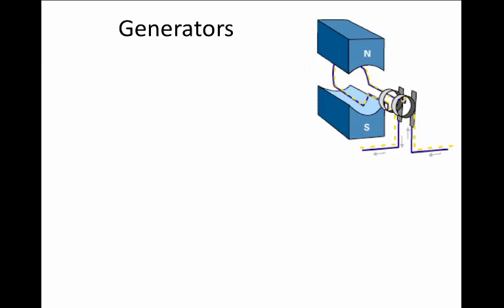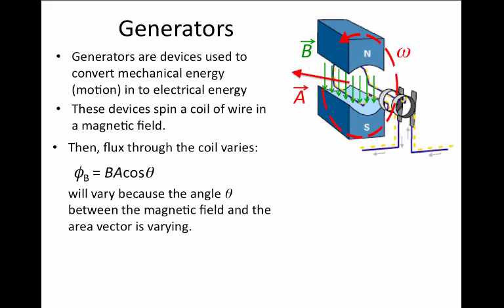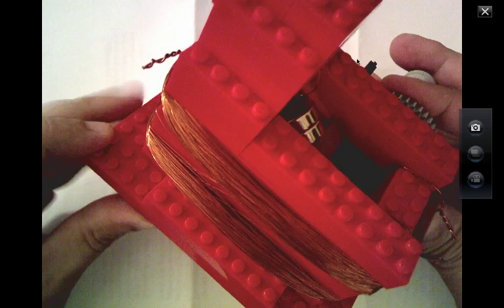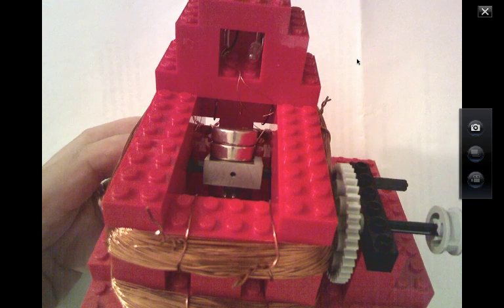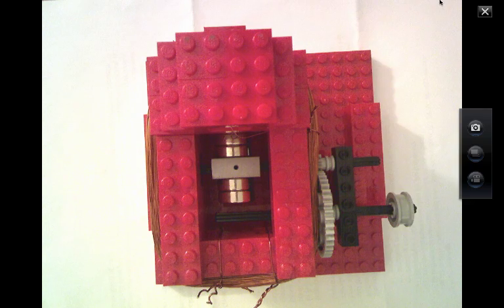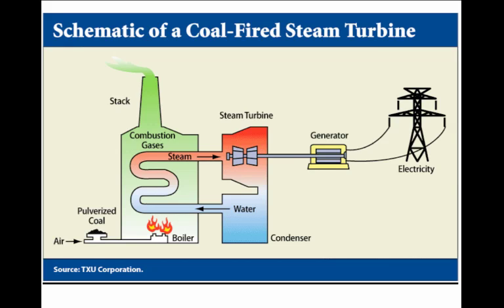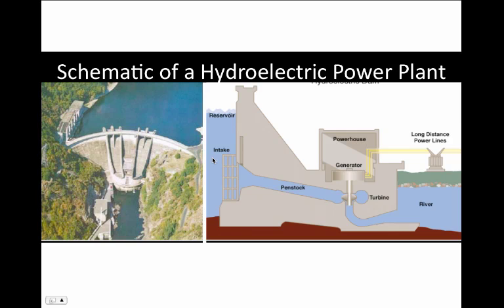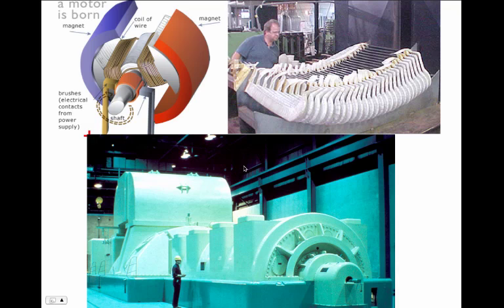Magnetism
37. Generator